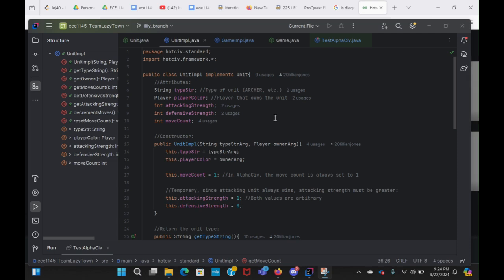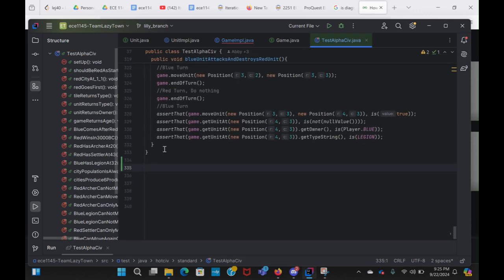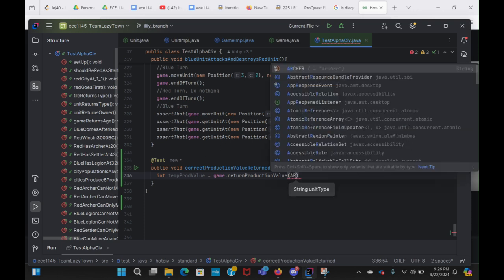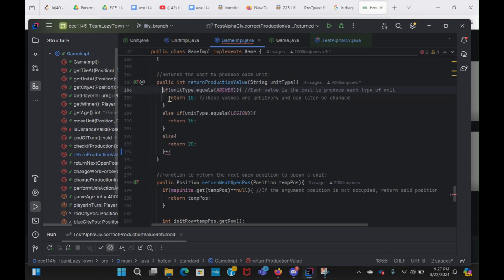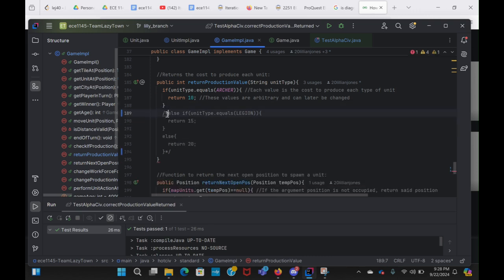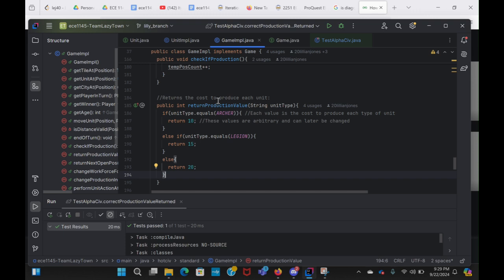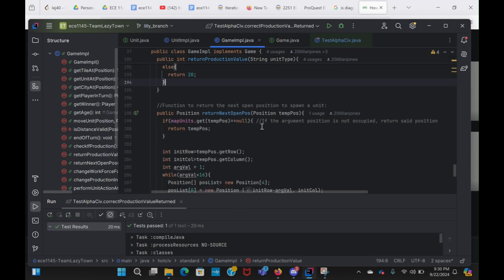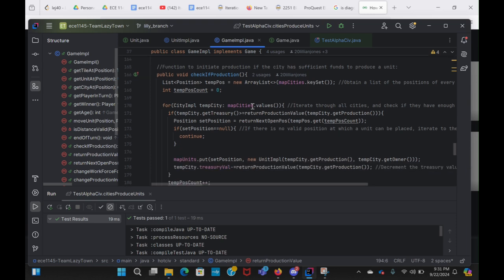Iteration #2 - Screencast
TeamLazyTown